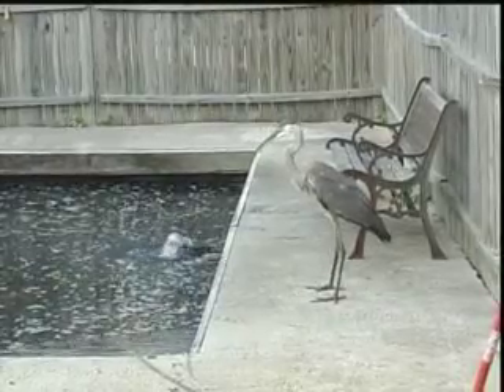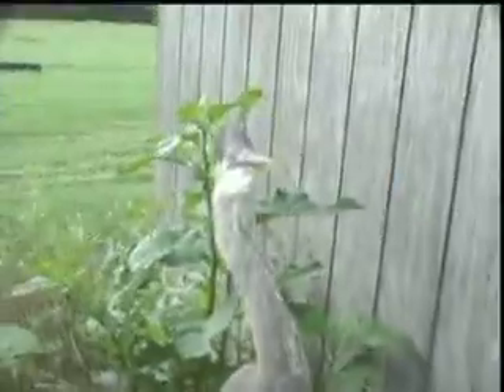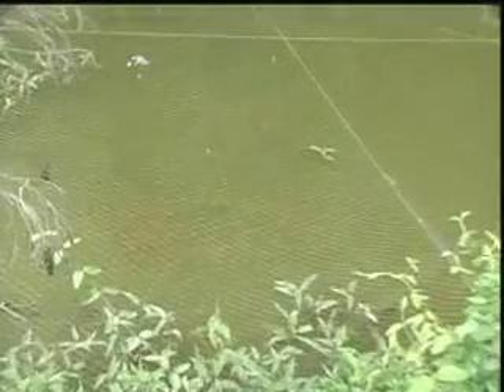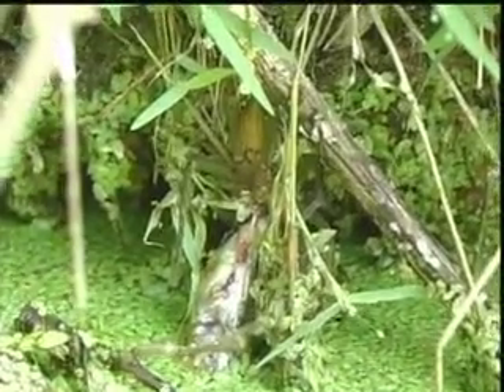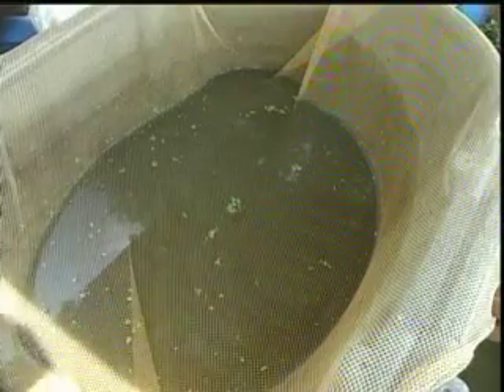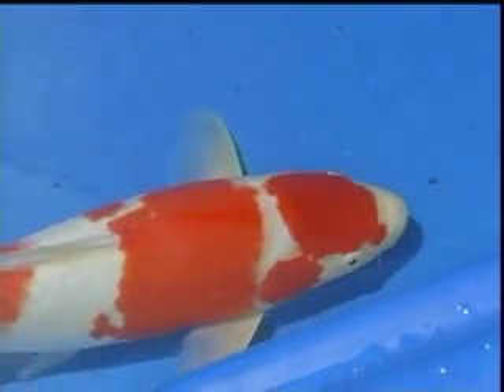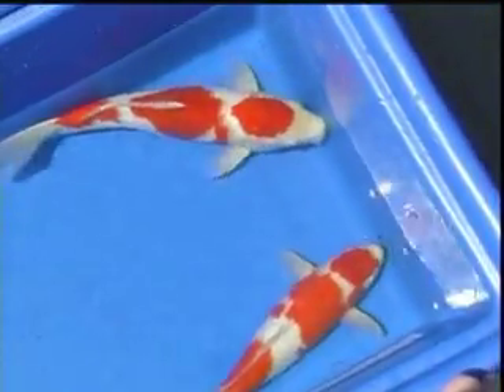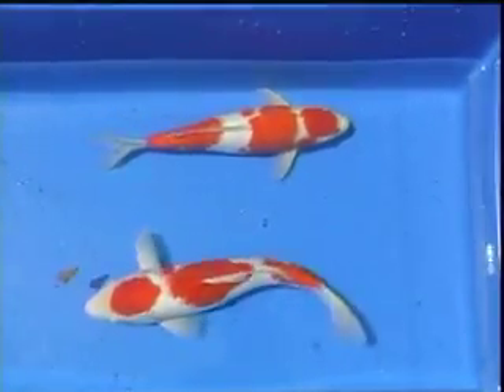On The Koi Farm In Carolina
A video series documenting the daily life and adventures of Brady Brandwood as he breeds and raises Show Koi in the USA.